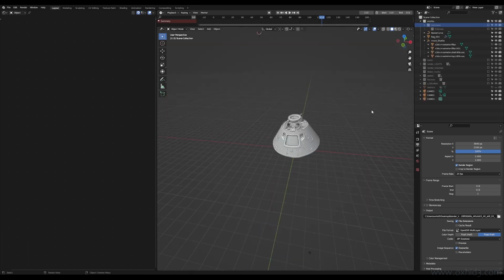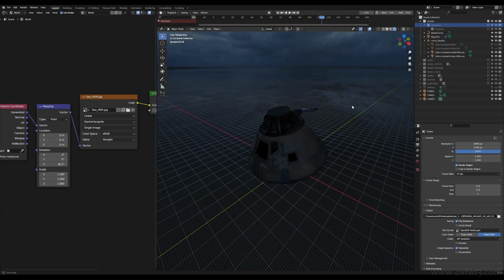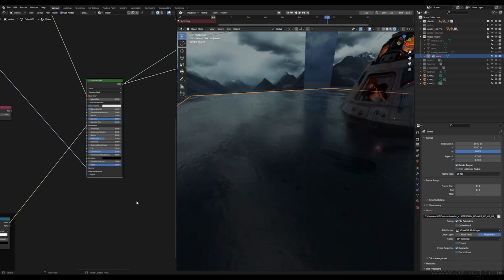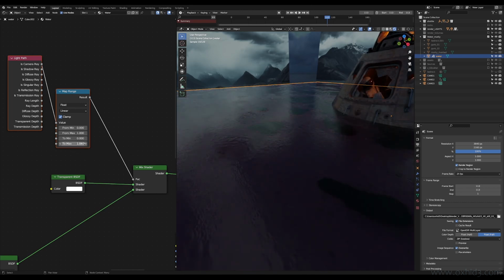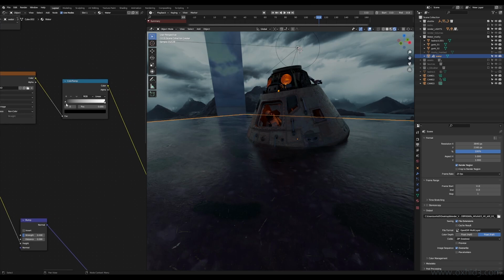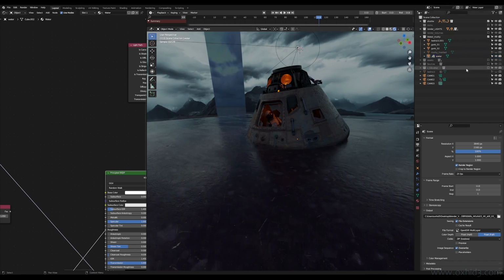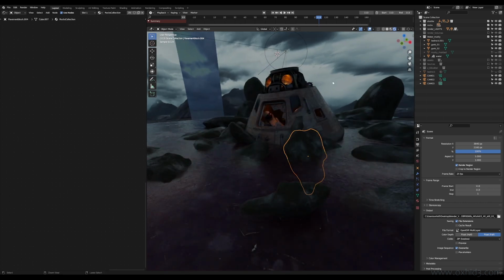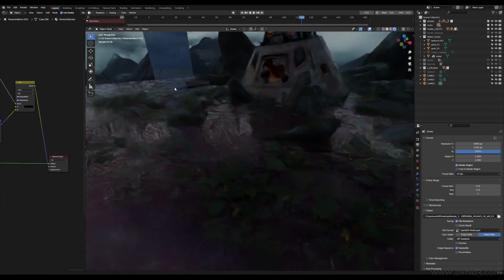Creating Realistic Scenes in Blender tricks!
Creating Realistic Scenes in Blender and Cycles is that easy!
These are the main key steps on creating a realistic scene in Blender and render it with Cycles.
Fireflies and noise apart, caused by a very speedy render, I think it looks pretty convincing at least at concept level.

00:00 - Intro
00:50 - Adding Objects
01:26 - Adding the water box
02:23 - Adding gunk details to the water
03:16 - Adding rocks
03:28 - Gscatter details
03:43 - Adding mist
04:18 - New tutorial Desert Scene

Let me know if you'd like to see more or if you'd want a more in-depth tutorial about this or about the end scene, a new scene just completed. *almost

links:
free rocks